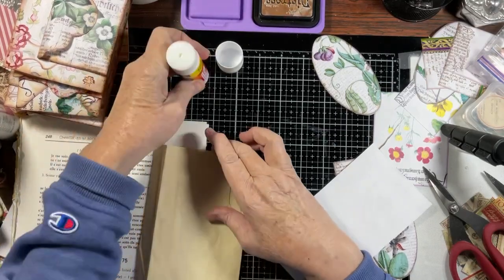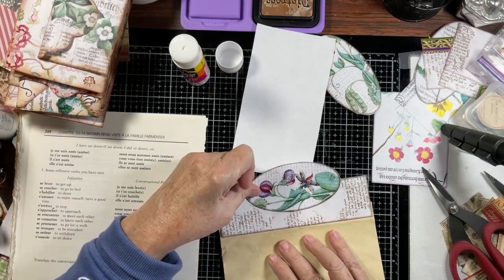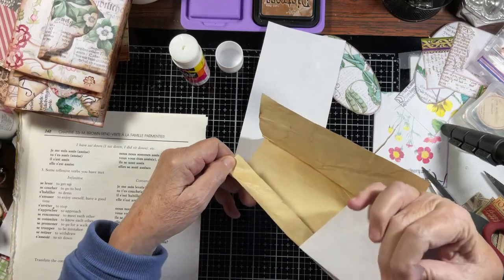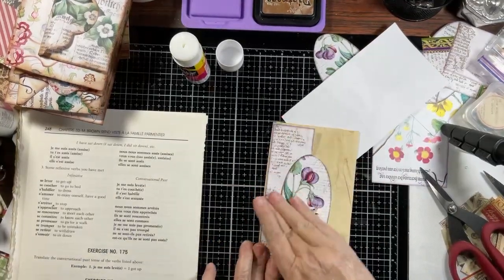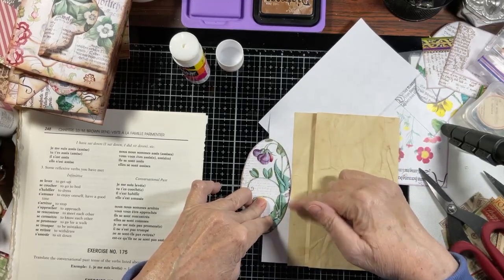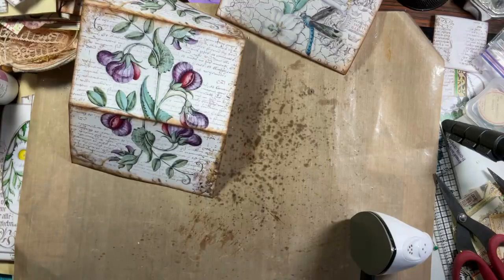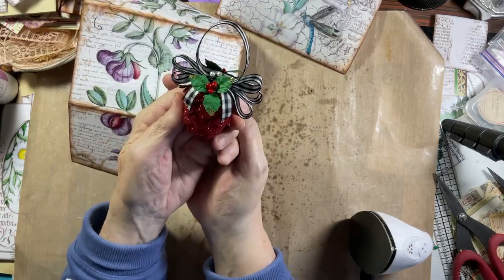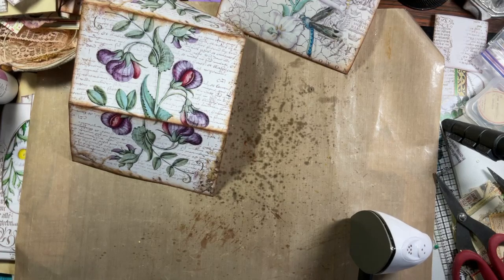Medieval Mirage Craft With Me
Today I am creating some ephemera for Medieval Mirage and a new journal using this beautiful Botanical digital kit. I hope you enjoy the visit. Please be sure to check out the links below for lots of inspiration and fun. Jarf creates gorgeous kits, you don't want to miss any.